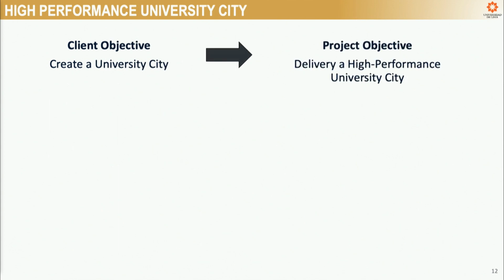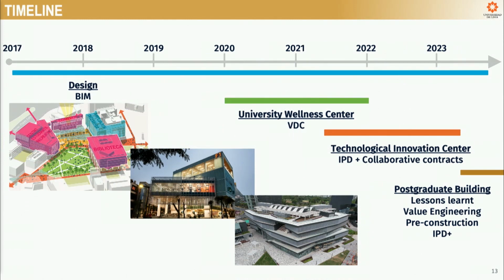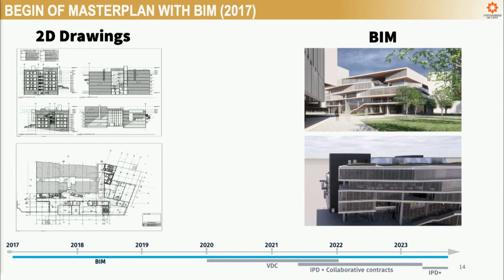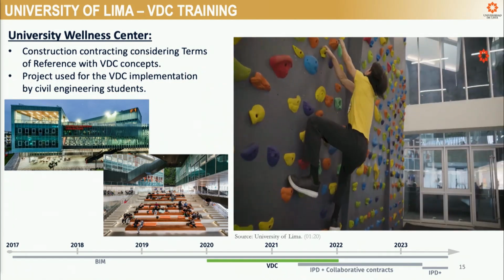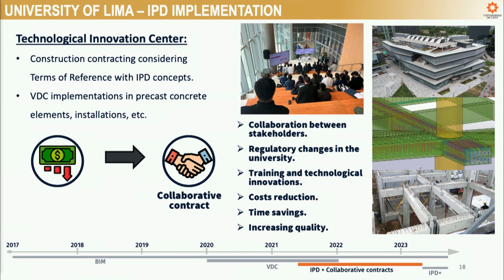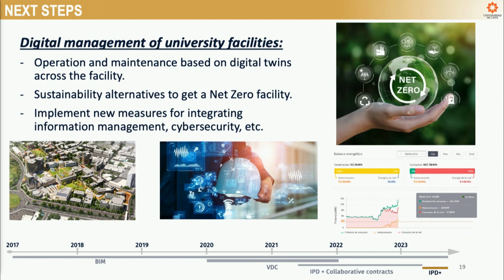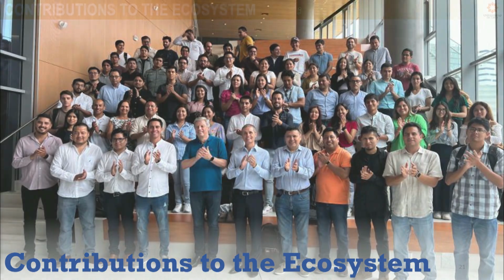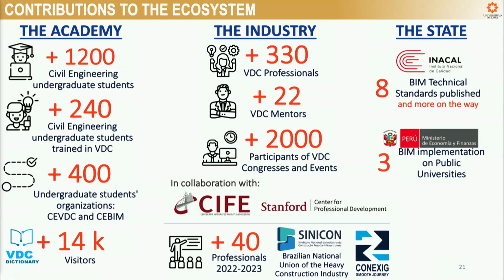Stanford, CIFE | Summer Program 2023 | Session 4 | Alexandre Almeida Del Savio, University Lima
Session 4 | Multi-party integrated VDC | Alexandre Almeida Del Savio, Head of Scientific Research Institute from University Lima is speaking at our annual CIFE Summer Program.

Regrettably, there were technical issues with the audio, leading to a lack of sound in the video from 1:40 to 7:30. We apologize for any inconvenience this may have caused.